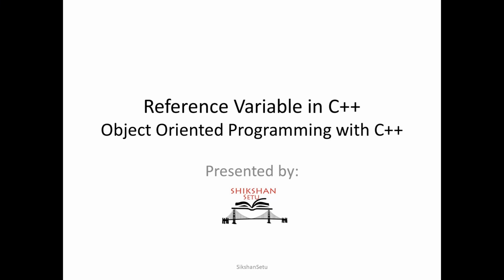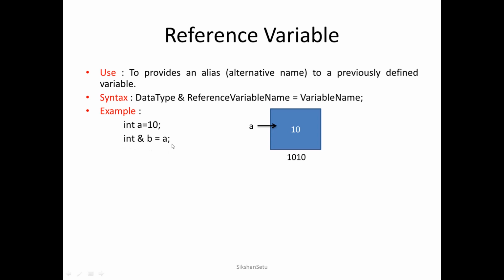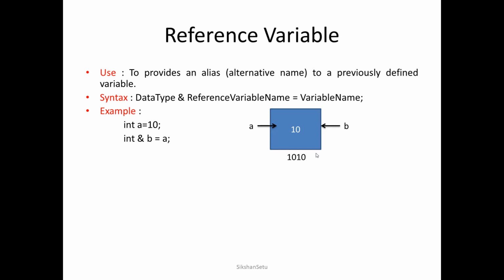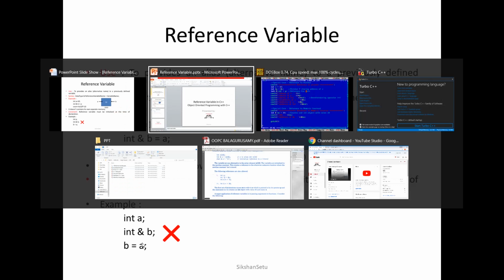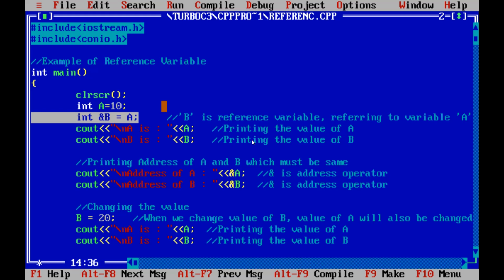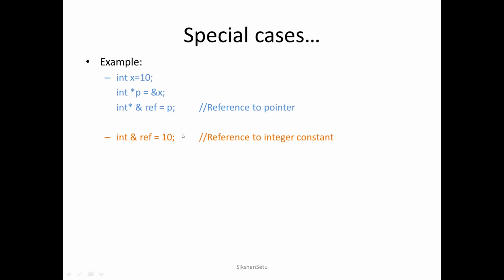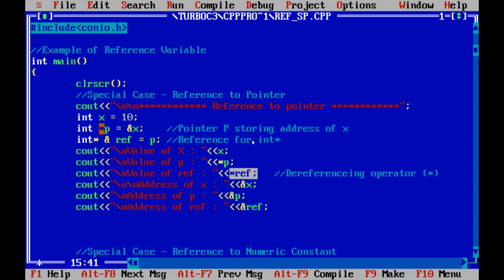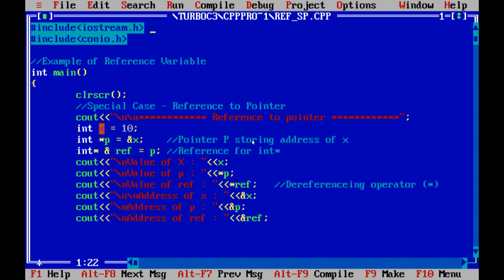Reference Variable in C++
This video contains concept of Reference variable.

Following questions can be asked on this topic:
1. Explain Reference variable with an example.
2. What is the constraint of Reference variable?
3. What is the use of Reference variable?